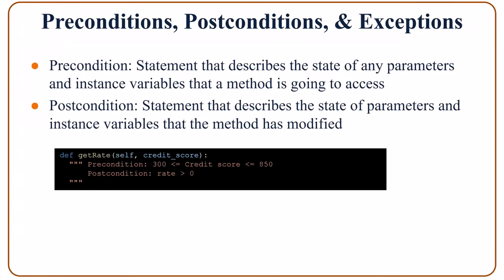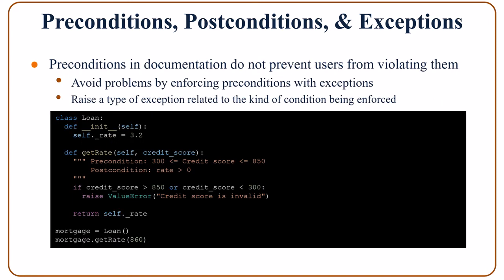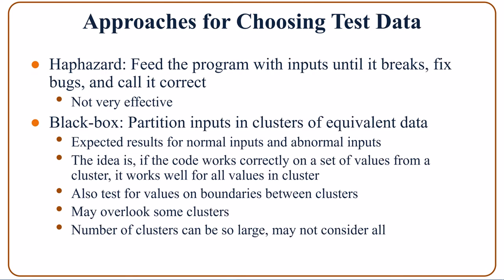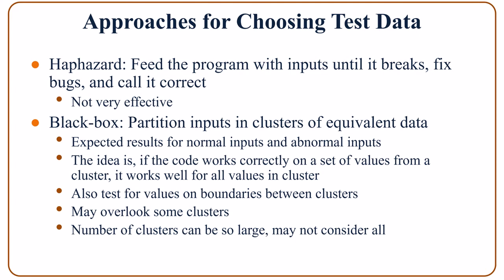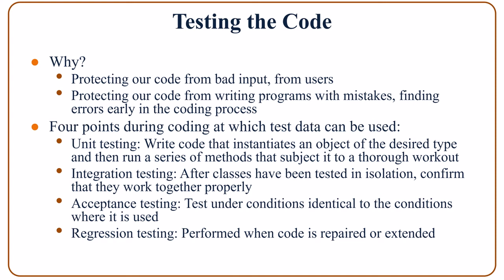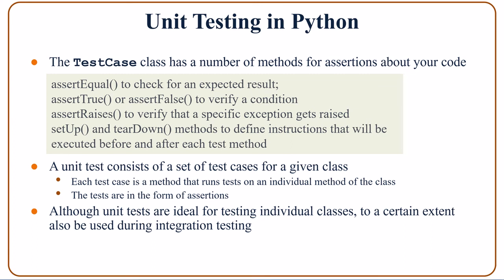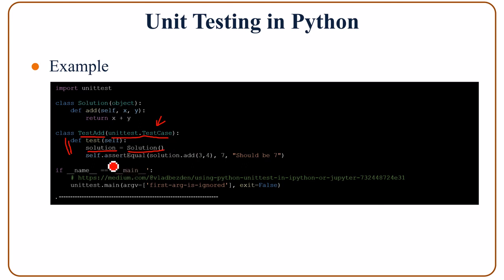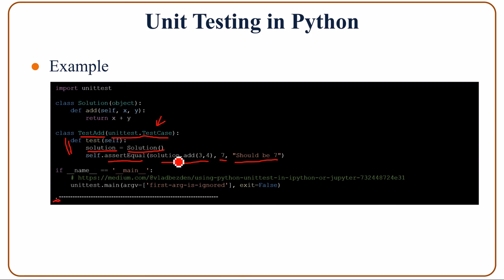Testing (Unit testing)